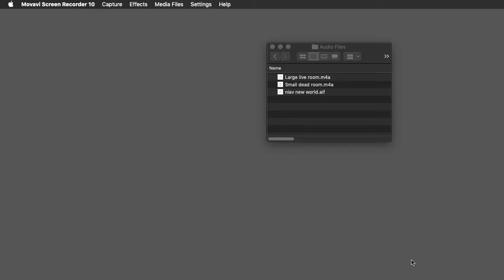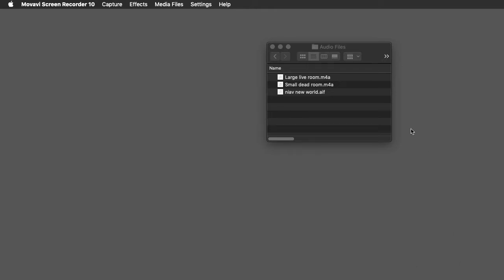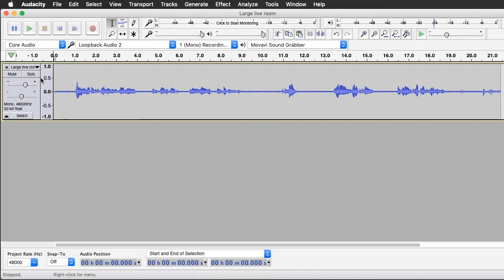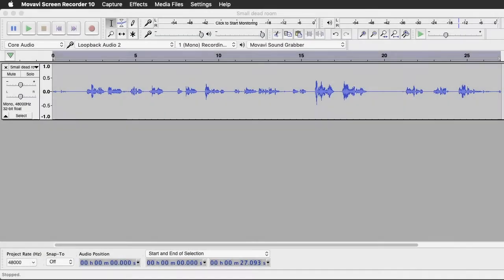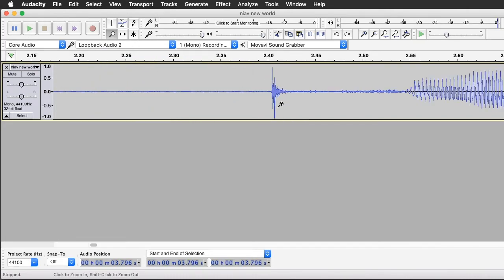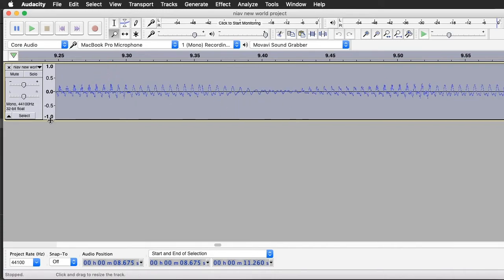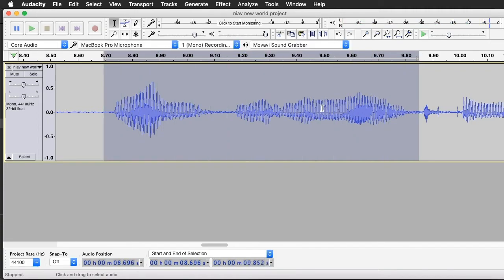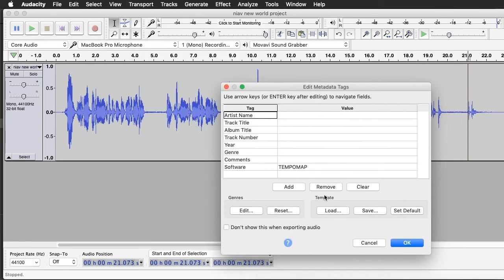Audacity Tutorial 1 part 1 & 2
0:00 Part 1
12:12 Part 2

A quick intro to Audacity for normalizing, noise reduction, and simple editing., plus some tips on recording and some notes on digital audio in general